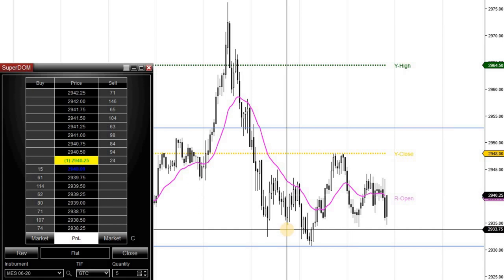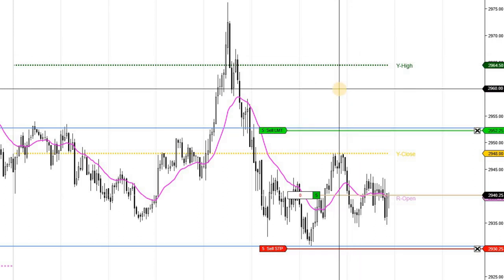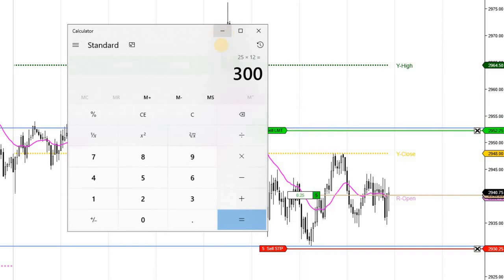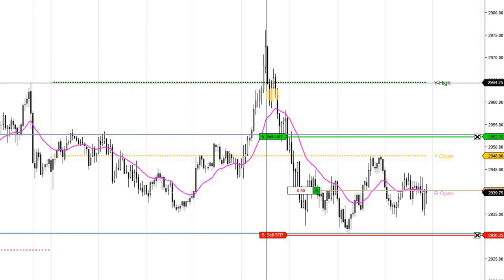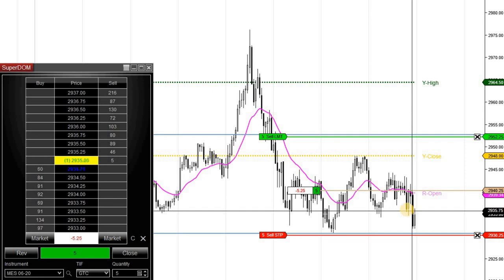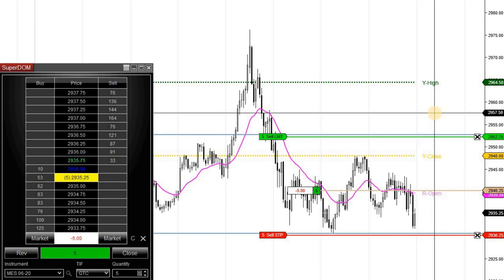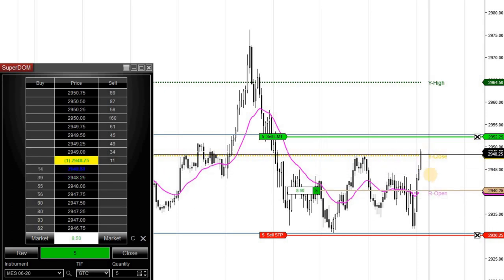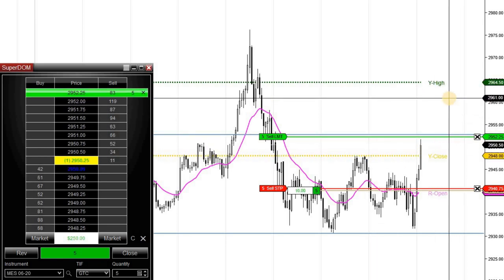HOW TO TRADE THE MICRO E-MINI S&P 500 FUTURES CONTRACT (MES)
Trading the MES can be a great tool for new traders and experienced traders who want to try out a new strategy ! Price Action is a simple to use day trading system that works with all types of trading including Stocks,Forex & Options!

Hypothetical Performance Disclosure: Hypothetical performance results have many inherent limitations, some of which are described below. no representation is being made that any account will or is likely to achieve profits or losses similar to those shown; in fact, there are frequently sharp differences between hypothetical performance results and the actual results subsequently achieved by any particular trading program. One of the limitations of hypothetical performance results is that they are generally prepared with the benefit of hindsight. In addition, hypothetical trading does not involve financial risk, and no hypothetical trading record can completely account for the impact of financial risk of actual trading. for example, the ability to withstand losses or to adhere to a particular trading program in spite of trading losses are material points which can also adversely affect actual trading results. There are numerous other factors related to the markets in general or to the implementation of any specific trading program which cannot be fully accounted for in the preparation of hypothetical performance results and all which can adversely affect trading results. Gorilla Futures and those associated with Gorilla Futures are not liable for any decesion you make while trading.
Patricks setup :

Laptop : 2021 HP Pavilion Gaming Laptop
Monitors: Phillips 32” Curved Monitor
Keyboard: Corsair K55
Mouse: Corsair Harpoon
Desk: Standing Desk
Battery Backup: APC UPS